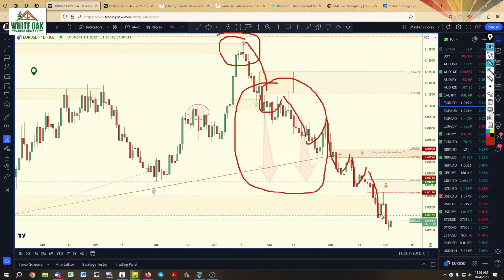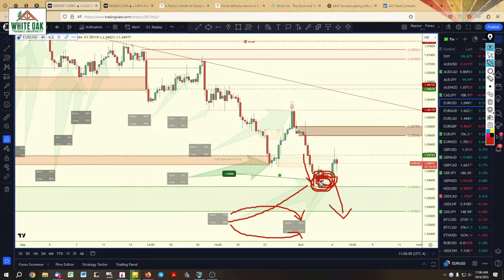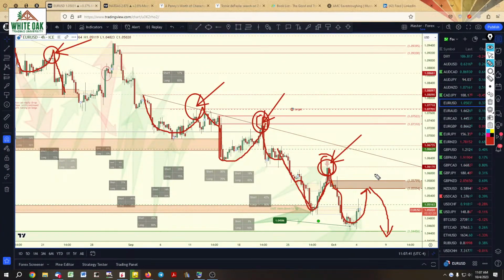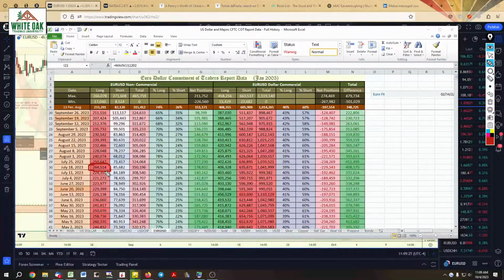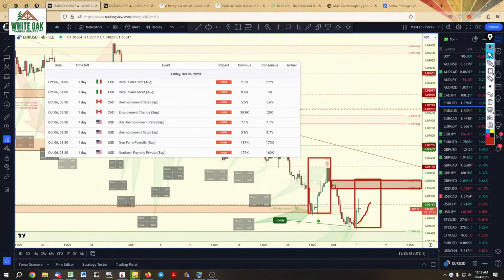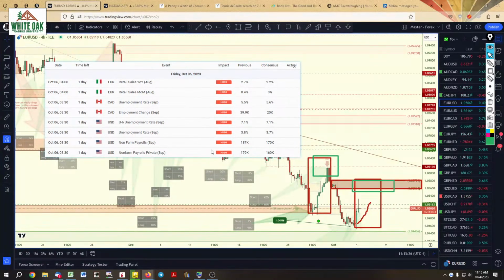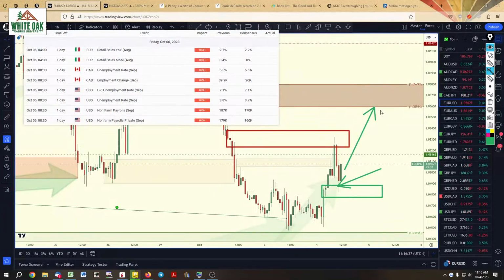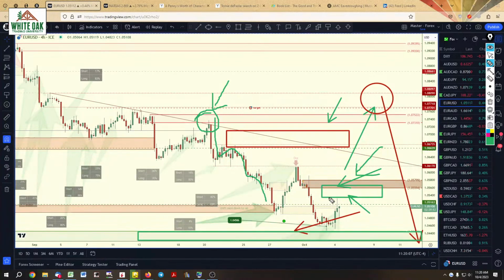🔴🎙 LIVE Market Review of the $EURUSD Price Dynamics leading into Non Farm Payrolls (NFP)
0:00 - SUBSCRIBE
0:50 - EURUSD - when to buy EURUSD?

🔷 WHITE OAK TRADING UNIVERSITY
We teach supply and demand trading: how to accurately draw trendlines, identify institutional buying and selling demand and supply zones

🔷 Tradingview SPECIAL DISCOUNT, up to $30 off!